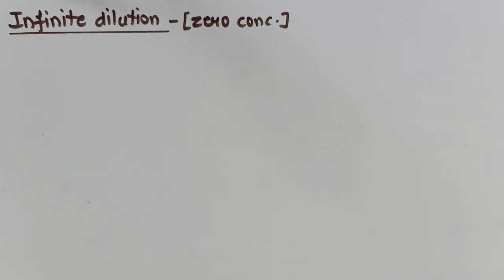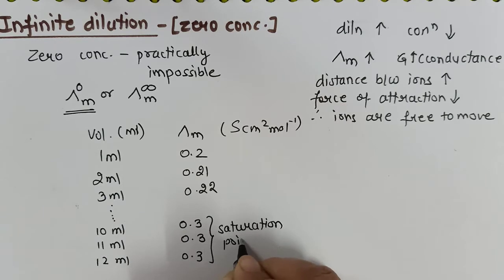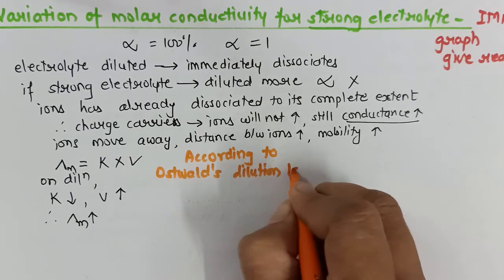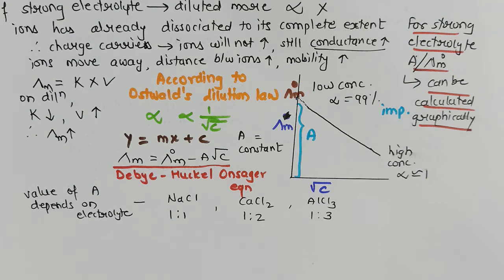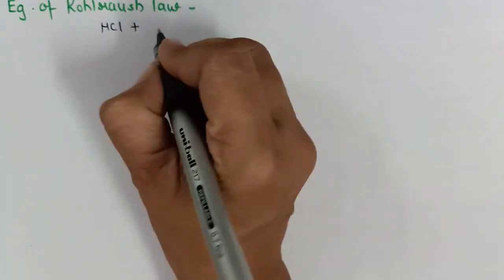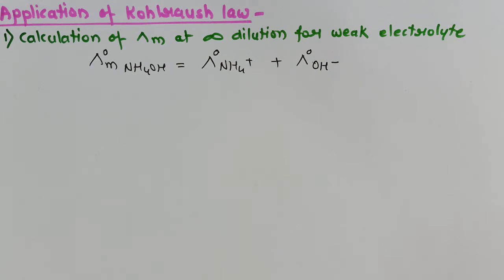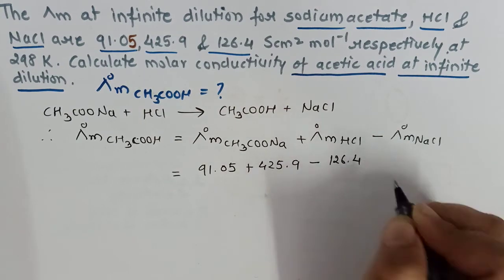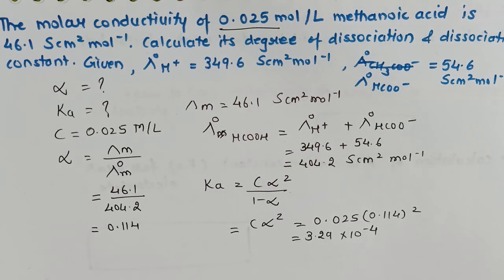Electrochemistry| class 12 | CBSE boards | chemistry | Kohlraush's law | part 6